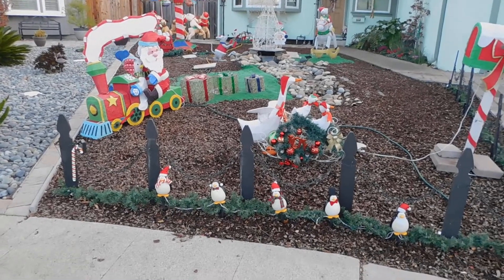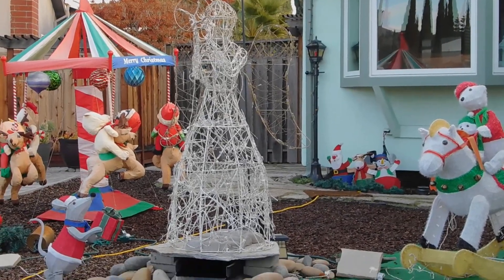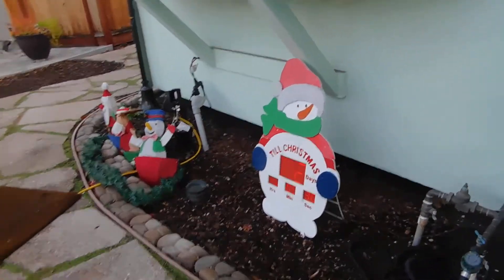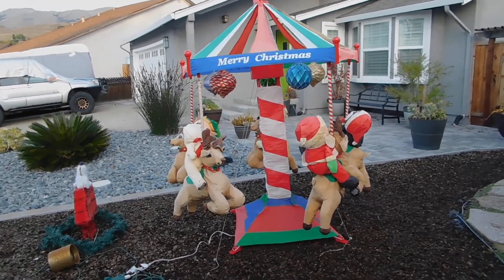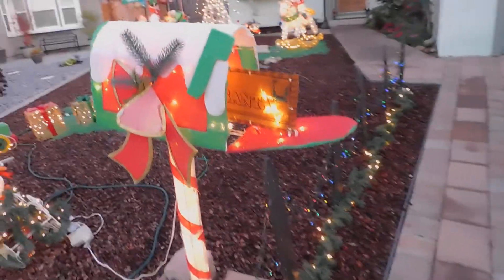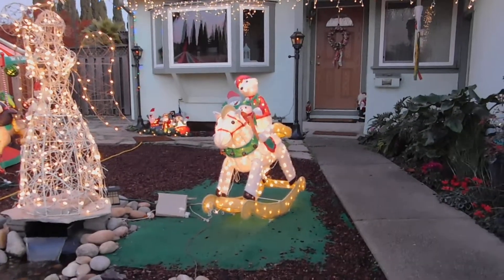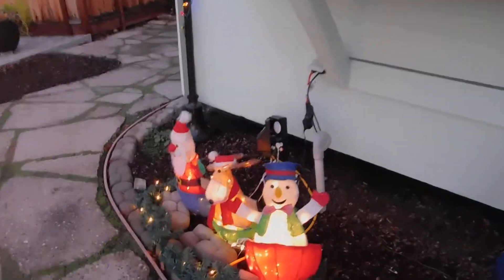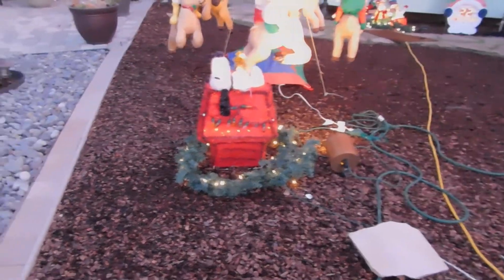2022 Christmas Decorations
Our yard all decorated for Christmas.  I did a video before lights were turned on and right after the lights came on around 5 PM, while there is still a bit of light in the sky.

My favorite decoration is our lovely angel that is placed on the stone over the stream.  Our carousel is another favorite, which this year needed its support ropes to be replaced.  Jay took the top section apart and saw that he could replace the ropes and have the carousel up and running.  This is one of those decorations that we have been unable to find anything similar to replace it.

Wishing Everyone A Merry Christmas and Happy New Year!